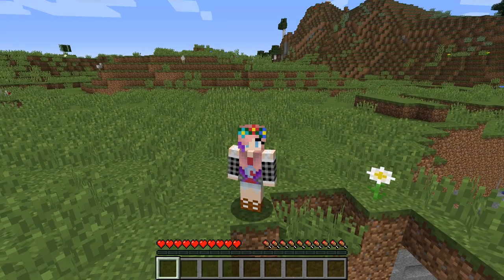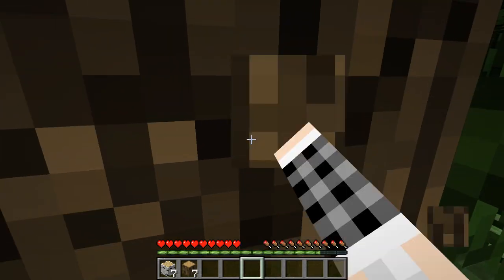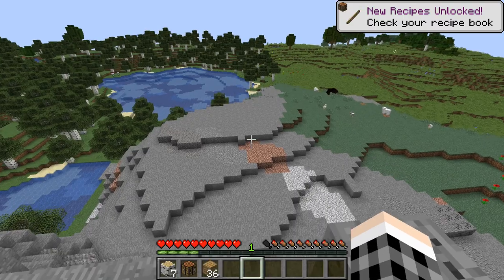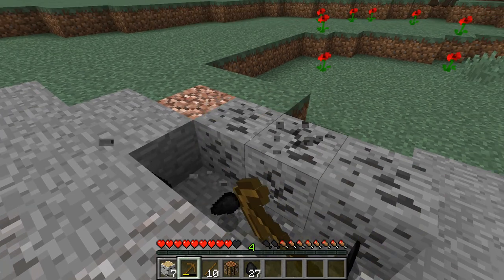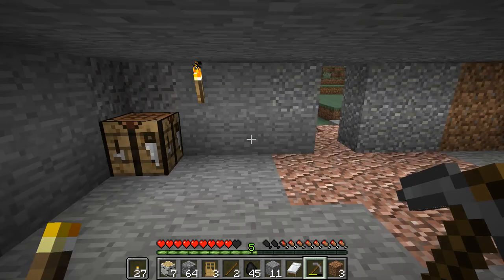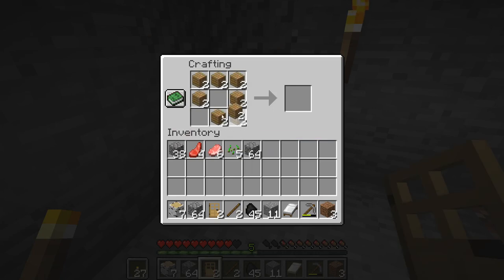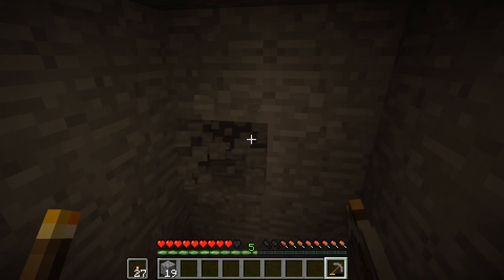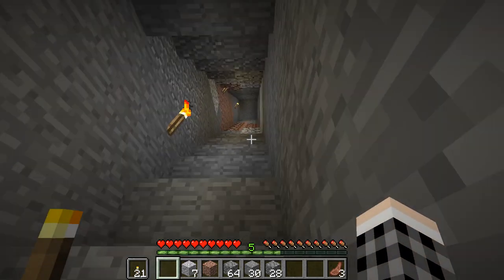Naturecraft ep 1 (mincraft) lets play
playing mincraft for fun  and doing every thing naturally